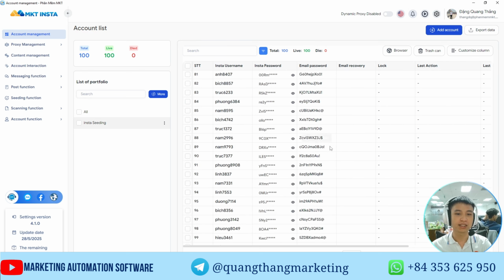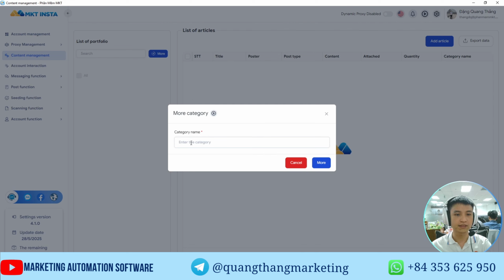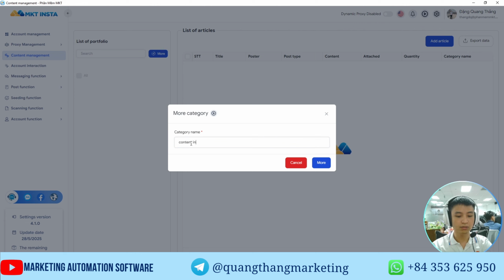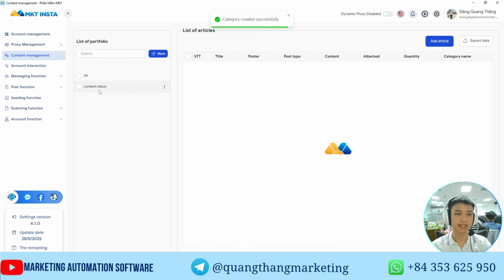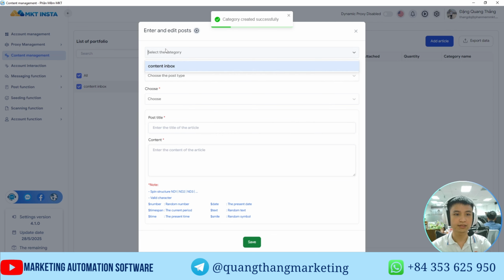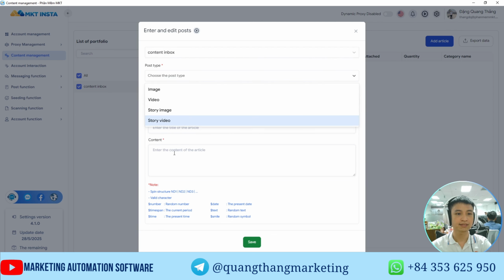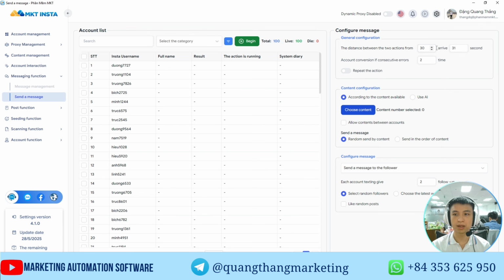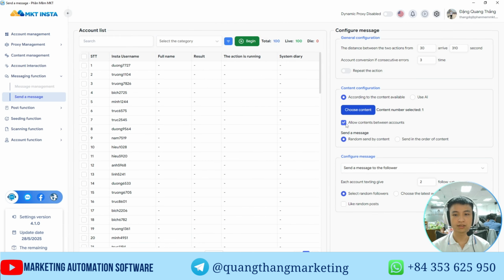How to Automatically Send 1000 Instagram Messages in 5 Minutes | Instagram Automation 2025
Unlock the power of Instagram automation! In this tutorial, we’ll show you how to send 1000 messages automatically with just one click using advanced automation tools. Save time, improve engagement, and grow your business effortlessly. Perfect for businesses, influencers, and marketers looking to maximize their outreach on Instagram without the manual effort.